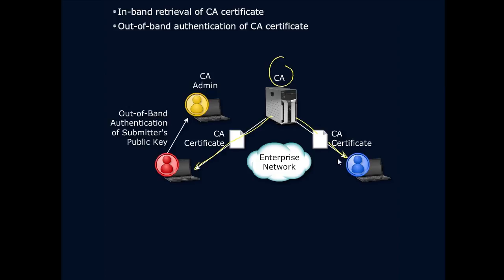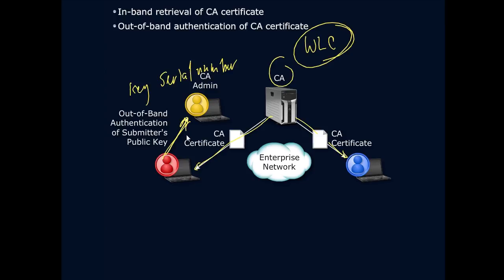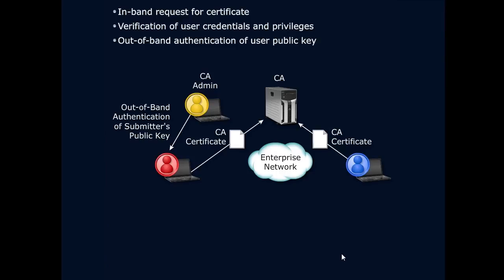PKI Terminology and Components Part 2